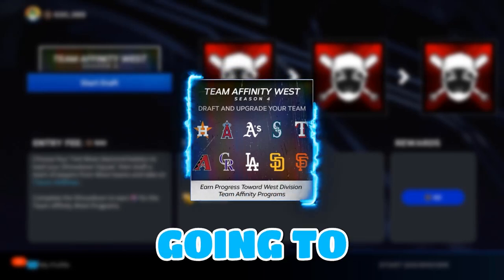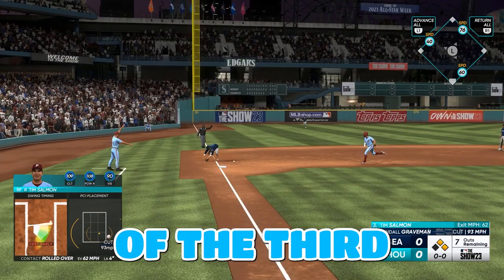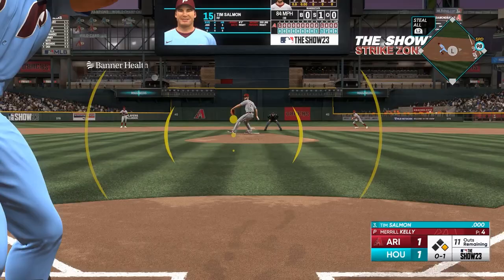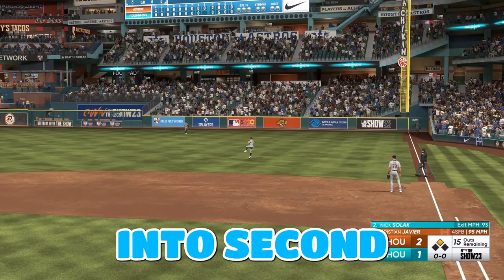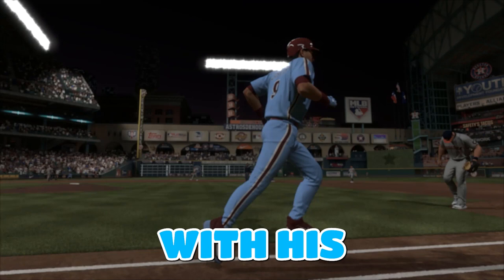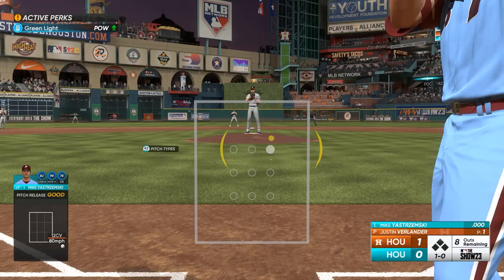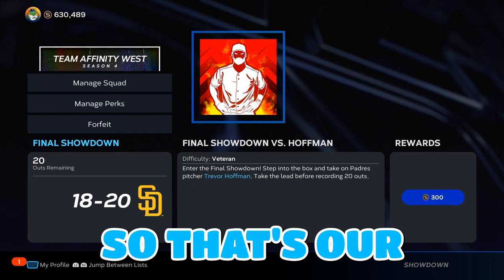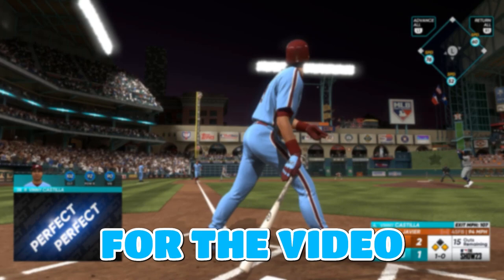Lefty Grove was a NIGHTMARE! MLB the Show 23 West Team Affinity Season 4 Showdown!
Today I will attempt to complete the AL/NL West Team Affinity Showdown for both the AL and the NL Team Affinity Programs in MLB the Show 23! Complete the team affinity programs by defeating this showdown! This showdown can be a challenge, especially towards the end (as you will see lol)!

We made these people RAGE Quit in 2v2 Co op! Noobs playing Co Op in MLB the Show 23 Ep. 2!

Timestamps:
0:00 : Intro
0:26 : Showdown vs. Kendall Graveman
1:16 : Showdown vs. Michael Kopech
2:03 : Showdown vs. Brian Wilson
2:40 : Showdown vs. Cristian Javier
3:40 : Showdown vs. Kirby Yates
5:01 : Showdown vs. Lefty Grove
8:08 : Showdown vs. Justin Verlander
8:41 : Line-up & Perks Before Final Showdown
9:02 : Final Showdown vs. Trevor Hoffman
10:46 : Please consider liking and subscribing!

Additional tags:  how to complete team affinity programs fast in mlb the show 23, gaming,mlb the show 23,mighty goat,twingamingtv,gomesdalegend,yourfriendkyle,diamond dynasty,free diamonds,free diamonds in mlb the show 23,showdown,mlb the show 23 showdown,showdown mlb the show 23,mlb the show 23 diamond dynasty,showdown, kaiju series program, kaiju series, kaiju series showdown, Kaiju showdown, starter showdown, world baseball classic showdown, team affinity, team affinity showdown, team affinity west showdown, team affinity central showdown, team affinity east showdown

1954 Godzilla theme